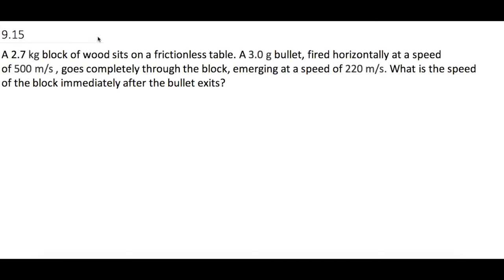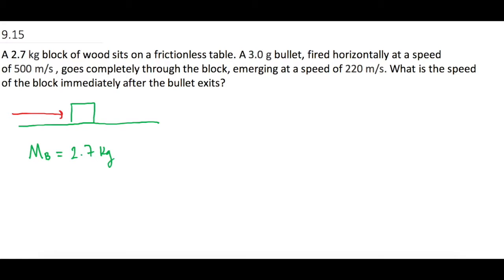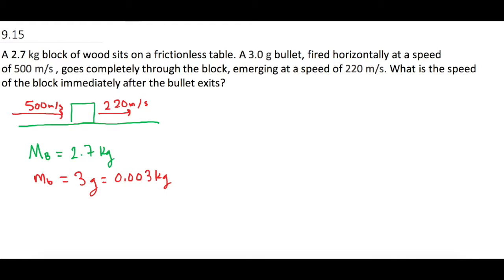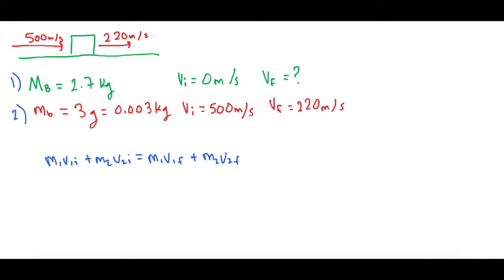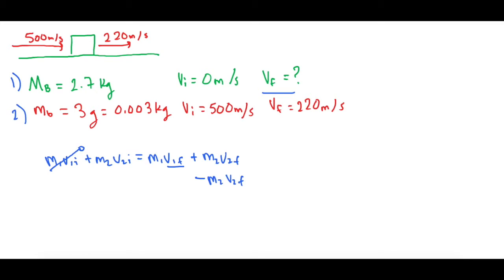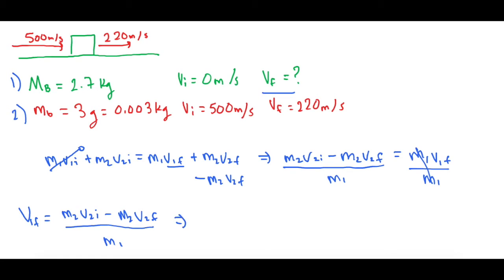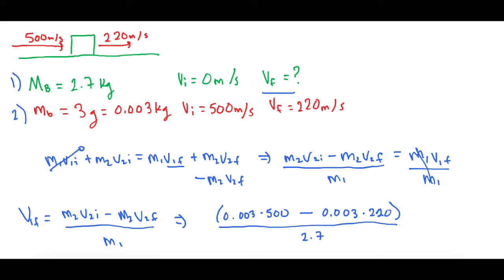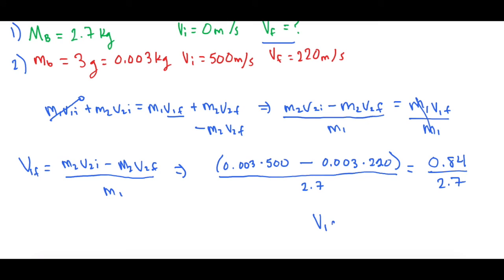9.21 Mastering Physics Solution, "A 2.7kg block of wood sits on a frictionless table. A 3.0g bullet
Mastering Physics Video Solution problem #9.21 "A 2.7 kg block of wood sits on a frictionless table. A 3.0 g bullet, fired horizontally at a speed of 500 m/s , goes completely through the block, emerging at a speed of 220 m/s. What is the speed of the block immediately after the bullet exits?"

In this problem we go over conservation of momentum and calculate the speed of the bullet after hitting and embedding itself in a block of wood.